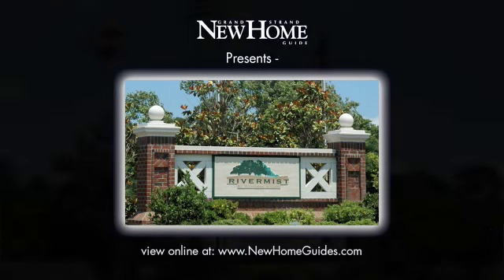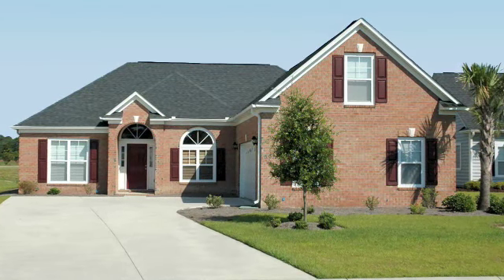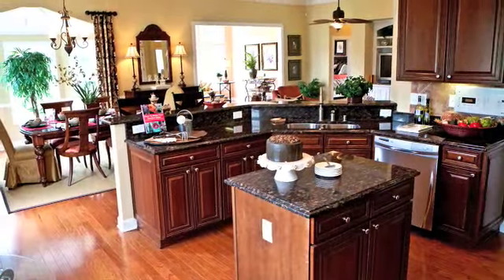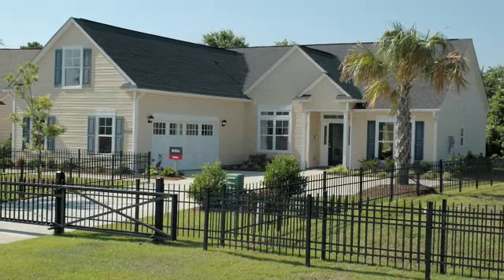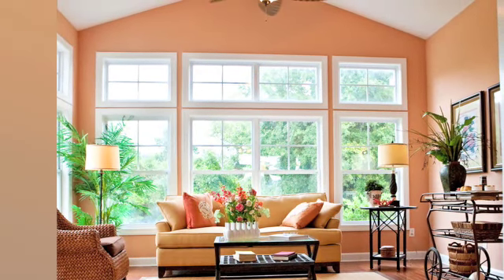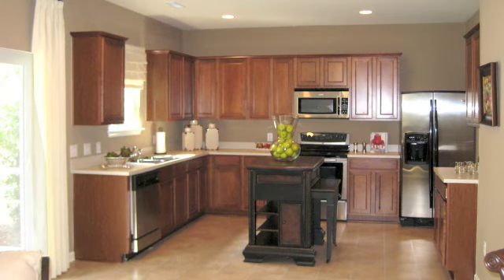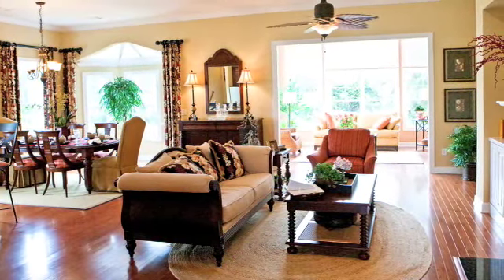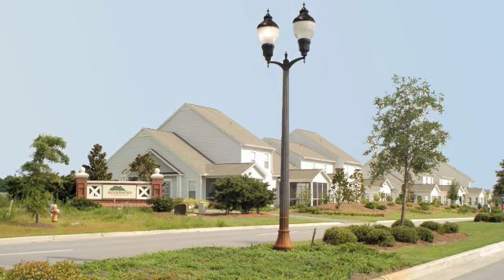Centex Rivermist Community